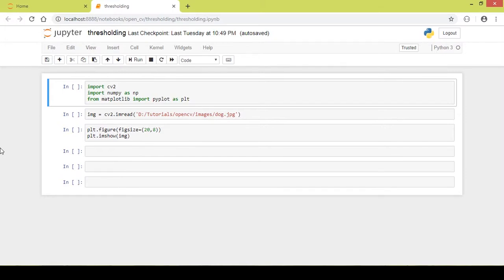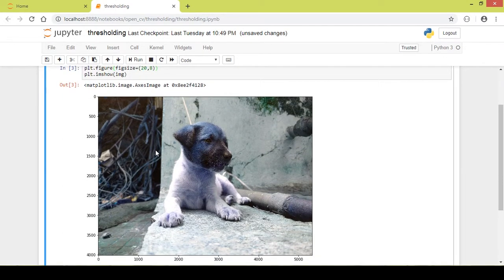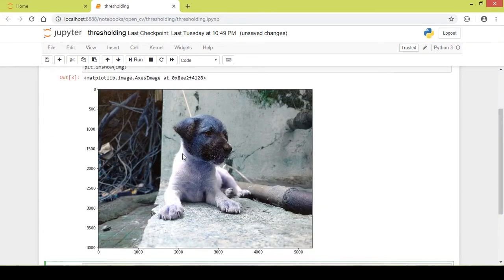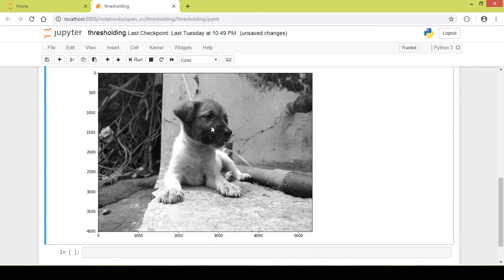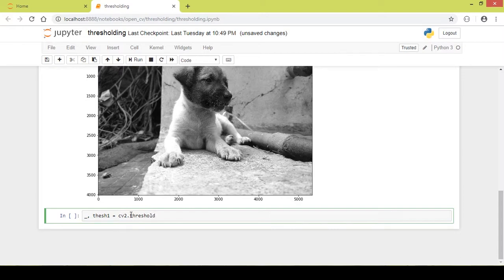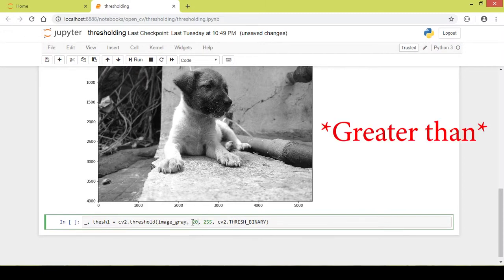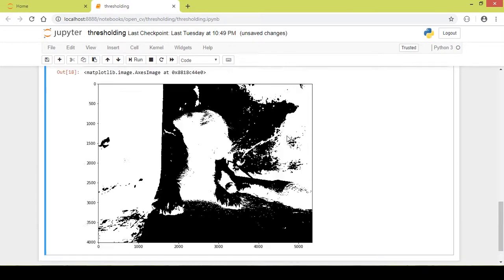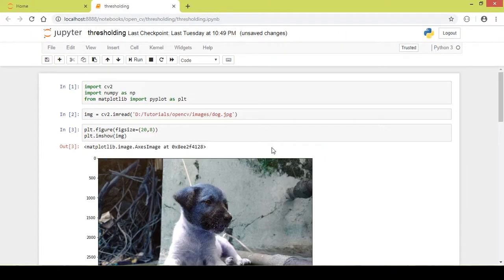Binary Thresholding using OpenCV and Python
OpenCV (Open Source Computer Vision Library) is released under a BSD license and hence it’s free for both academic and commercial use.

Thresholding requires a grascale image, so we first convert it to grayscale and then apply the thresholding function of OpenCV in order to get a binary coloured image.